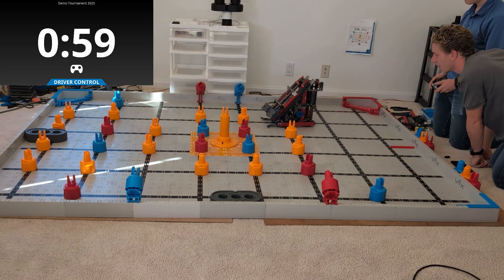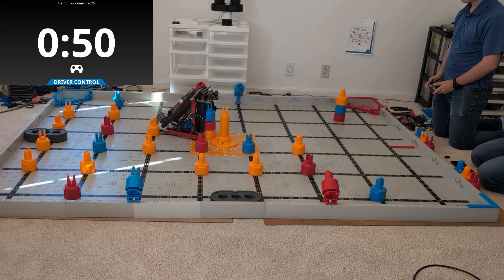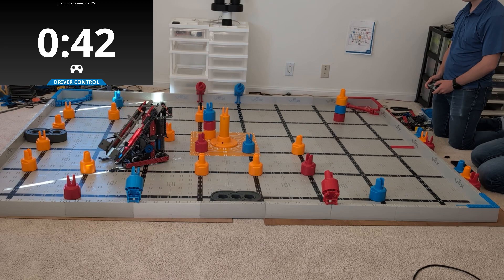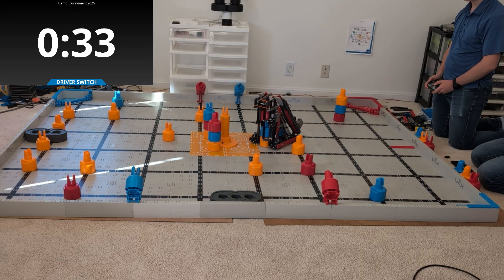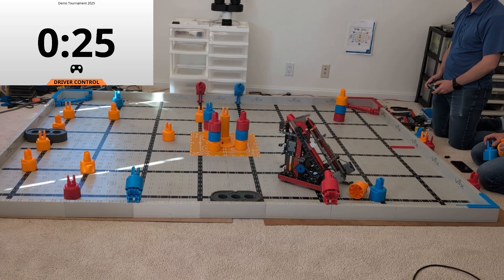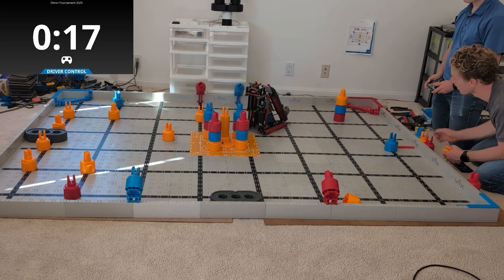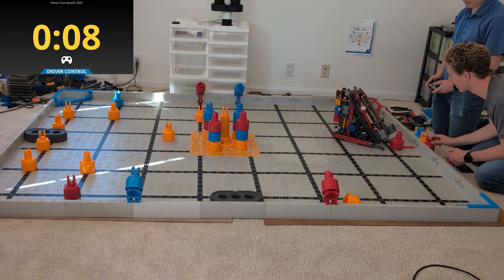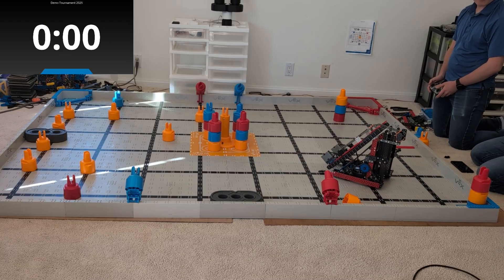158 Points! VEX IQ Mix & Match Robot by Ben Lipper (simple revolver)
This is a fantastic robot (simplified revolver robot) for VEX IQ Mix and Match with a super-fast drivetrain, an intake, a conveyor (sometimes incorrectly called an elevator), and a magazine to stack up the 3-stacks in.

In just one minute, this robot (driven by Joseph Lipper) scores 158 points!